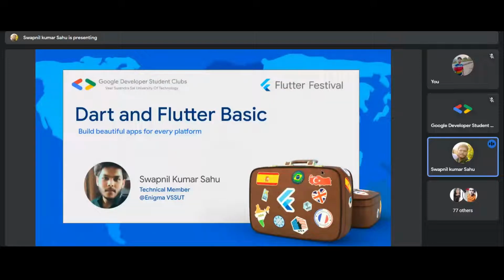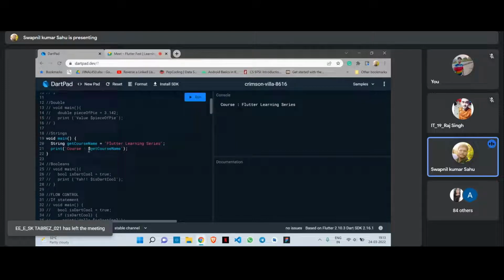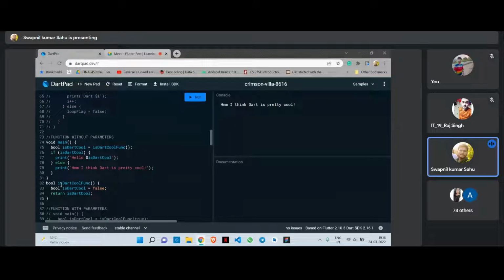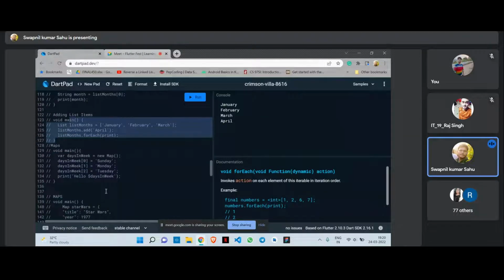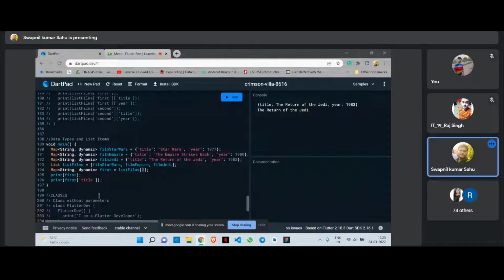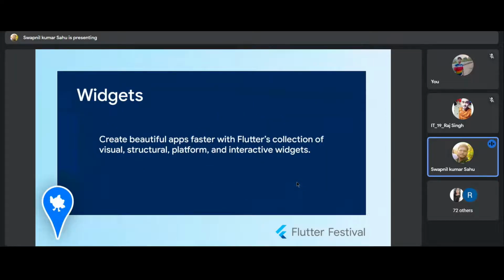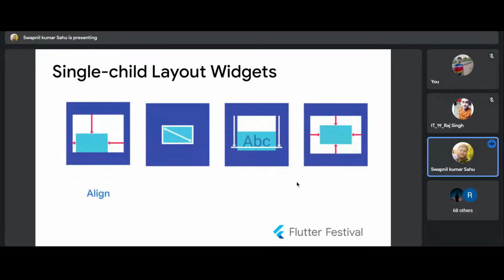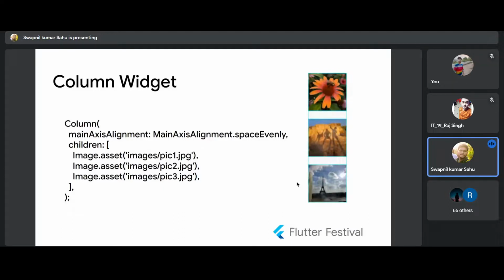Session 1 - Basics of Firebase and Flutter | Flutter Learning Series | Flutter Fest GDSC VSSUT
Ready to take a deeper dive into the Flutter world?
Join us live for the first hands-on session of the 4 day Flutter Learning Series - Dart and Flutter Basics on 24th March 2022 at 7PM sharp.
Learn dart basics, widgets, layouts and lot more